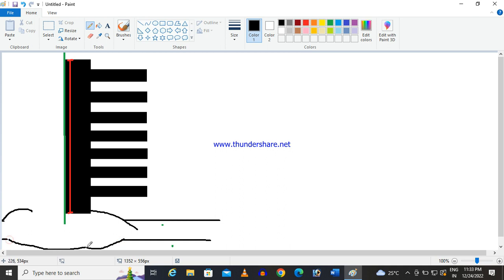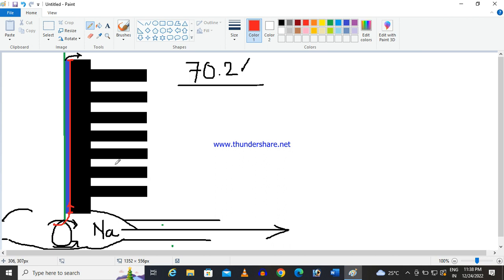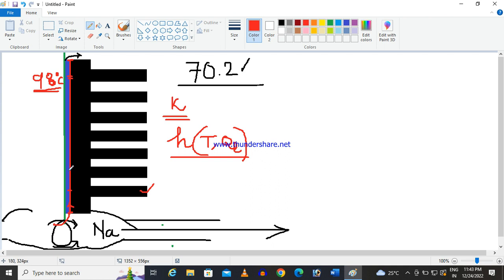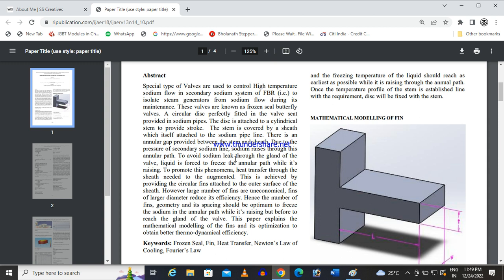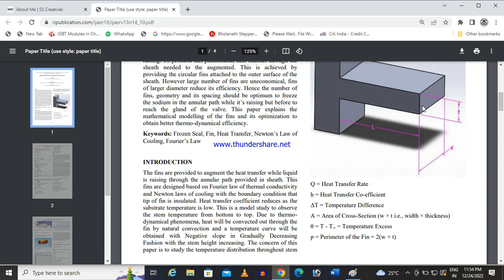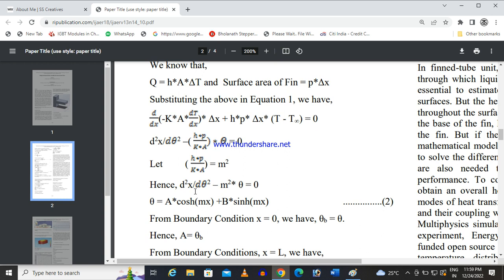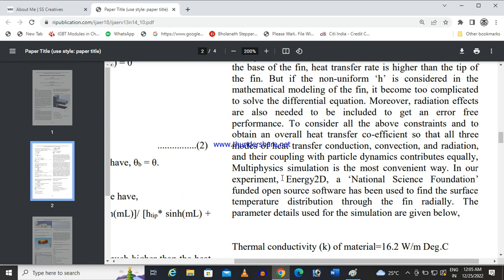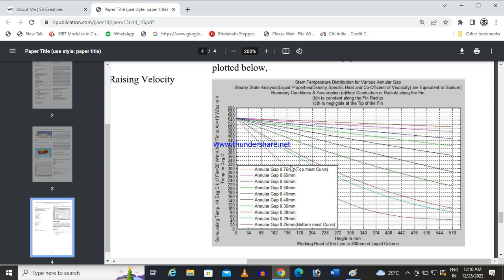Buoyancy approximation of Newtonian fluid for extended surface heat transfer :: Frozen Seal Valve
An Analytical Study on Fin Dynamics in Steady State Condition